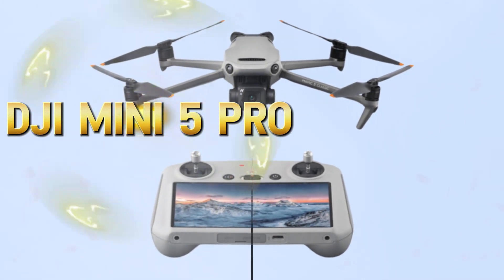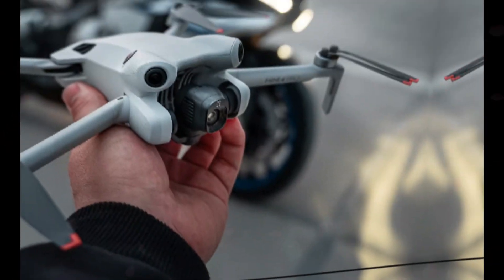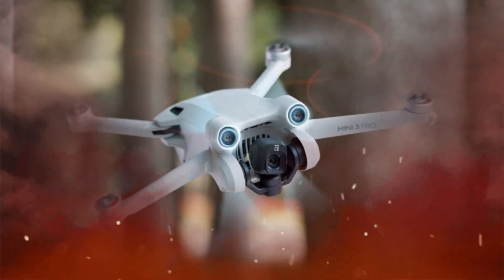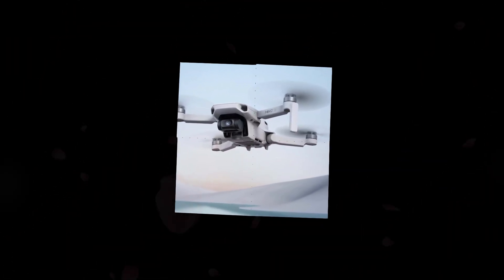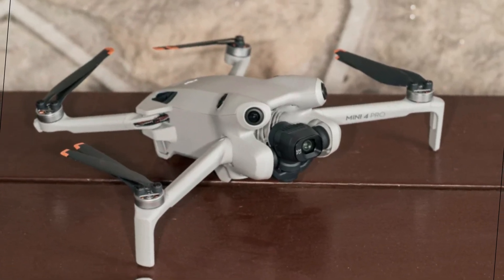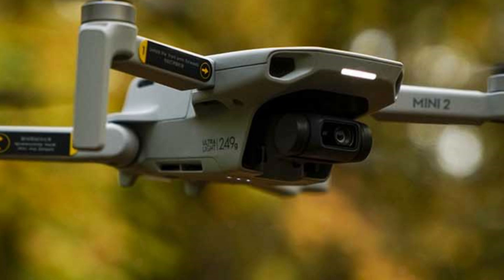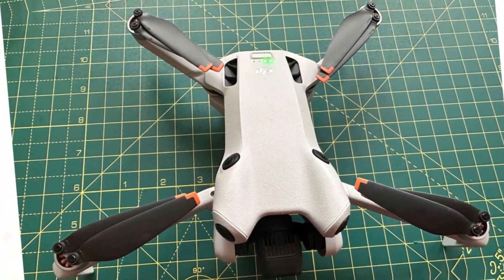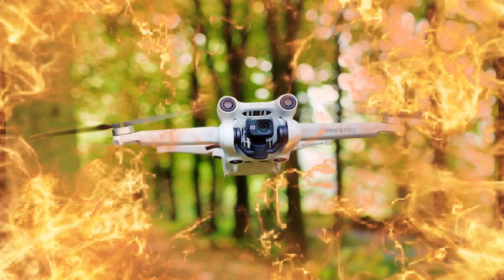DJI Mini 5 Pro Leaks - New Update on Release Date Confirmed!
The DJI Mini 5 Pro is a cutting-edge drone that boasts a combination of portability and performance. Designed to cater to both travel enthusiasts and everyday users, this compact device offers a seamless aerial photography videography experience.

One of its standout features is its diminutive size, making it easy to carry around and transport to various locations. This portability, however, does not compromise its capabilities. The Mini 5 Pro is equipped with a high-resolution camera capable of capturing stunning images and videos in various lighting conditions. Additionally, its advanced flight modes and intelligent features ensure smooth and stable operation, even for novice users.